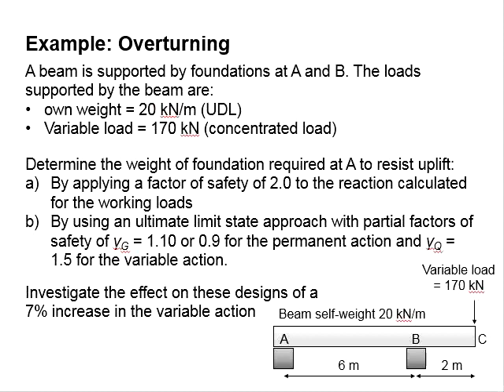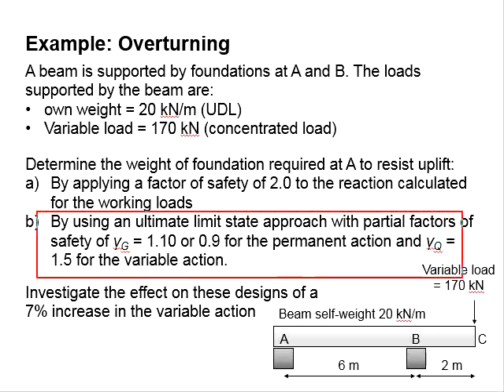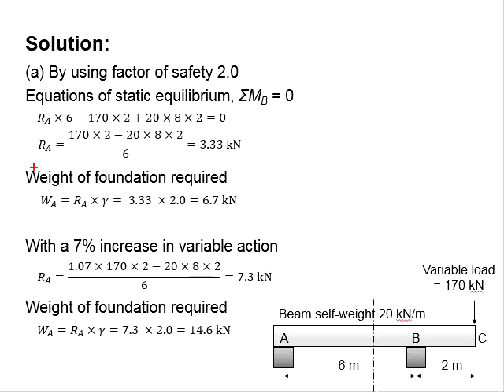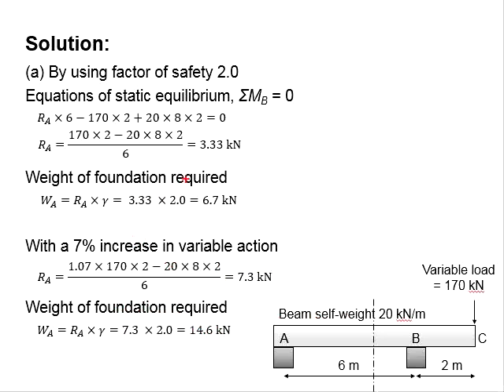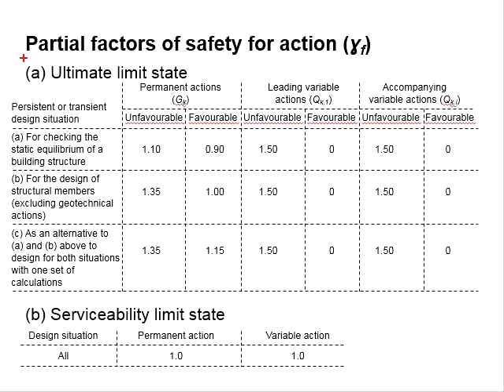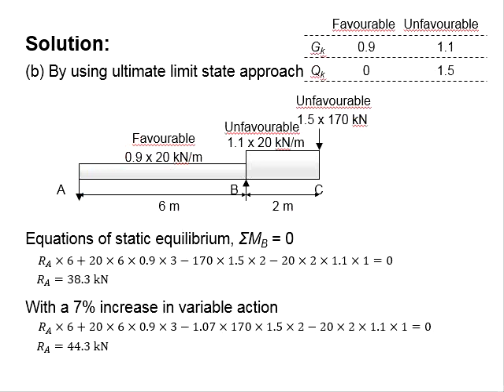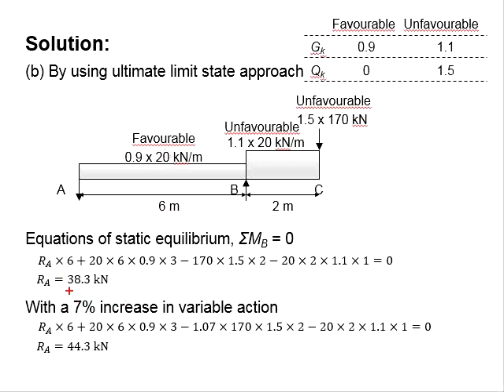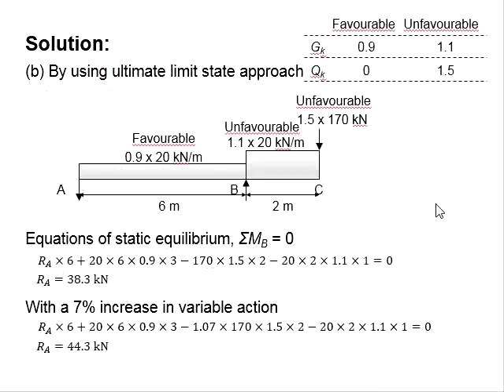2.9 Example: overturning load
Example question and answer for determining the overturning load of a structure.